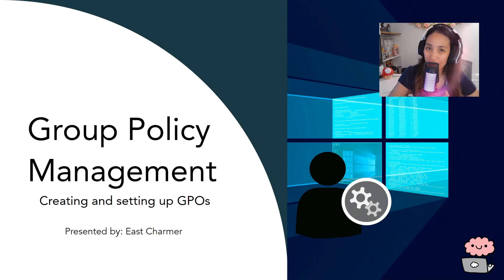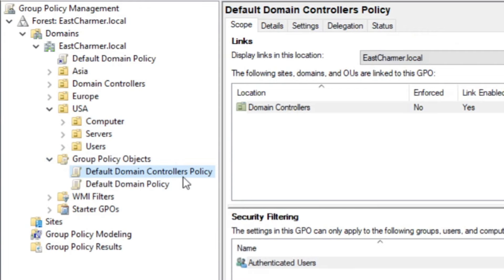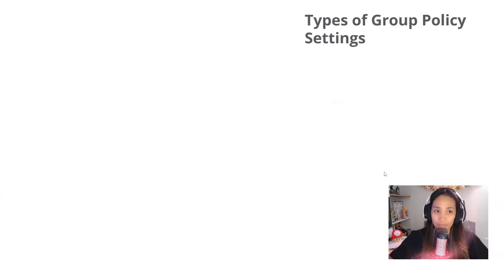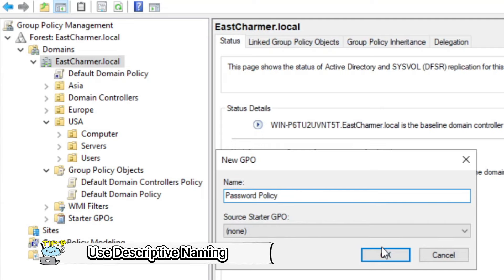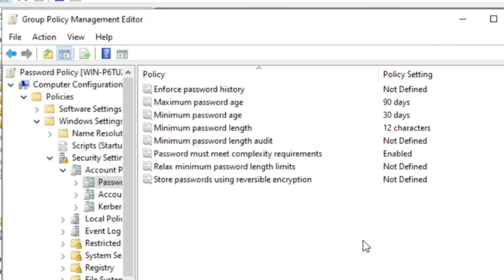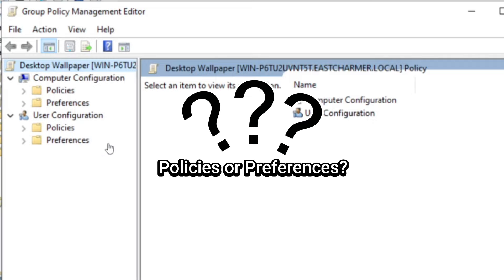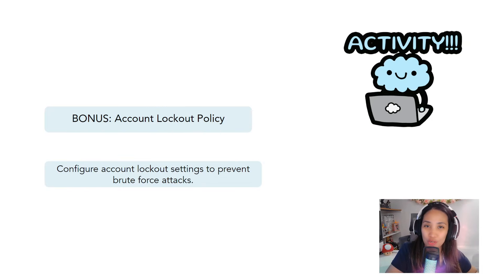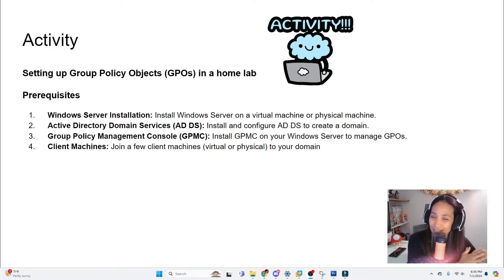Group Policy Management Home Lab: Creating and Setting up GPO (Ep. 2)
Hello guys! Here's the second video for our Windows Server Series and we're gonna be making GPOs for the hands-on so if you're interested, please keep on watching and I hope you learn something.

Chapters:
00:00 - Introduction
00:28 - Prerequisites
00:58 - GPO review
01:23 - Installing GPMC
02:38 - Creating GPOs
04:26 - GPO Types Explanation
09:17 - Activity 1
13:38 - Activity 2
15:25 - Activity 3
17:17 - Activity 4
19:24 - Activity 5
21:16 - Bonus Activity